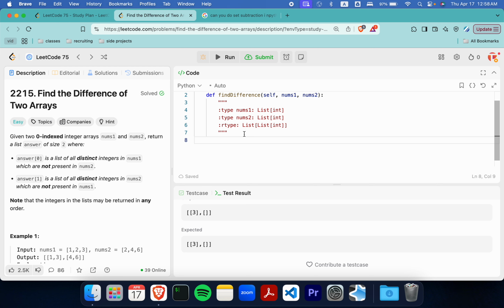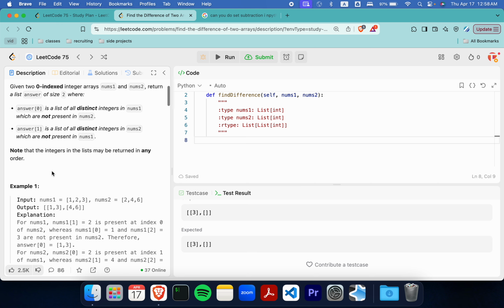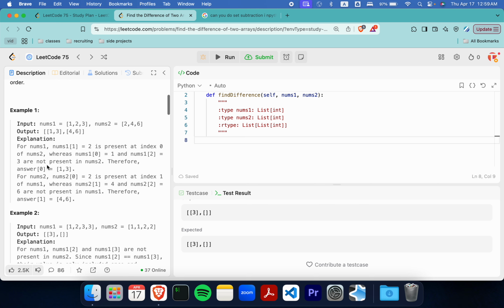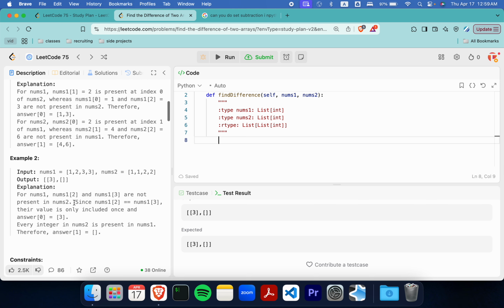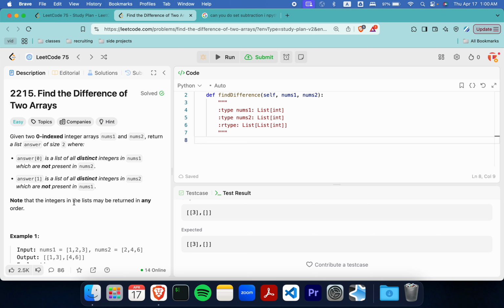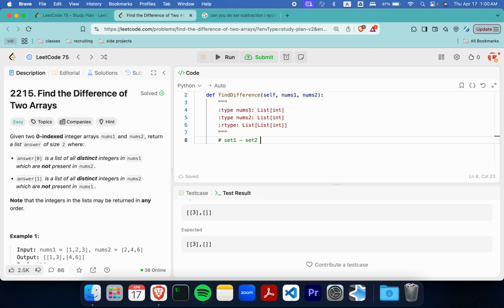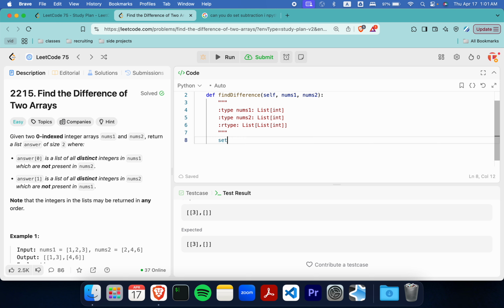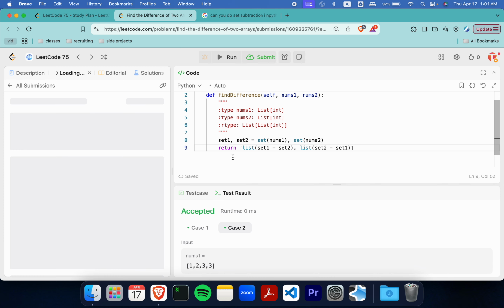Leetcode 75 | Day 9 | Find the Difference of Two Arrays